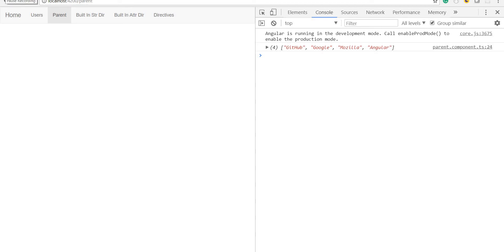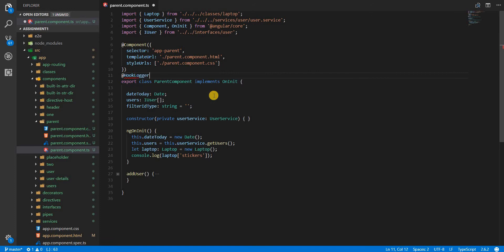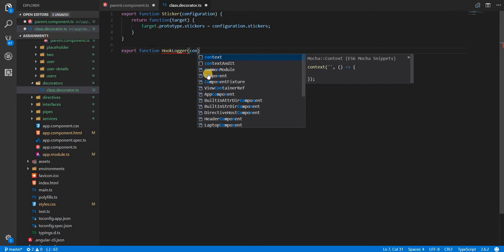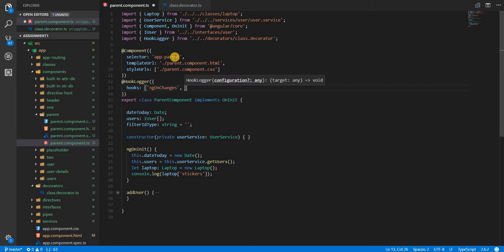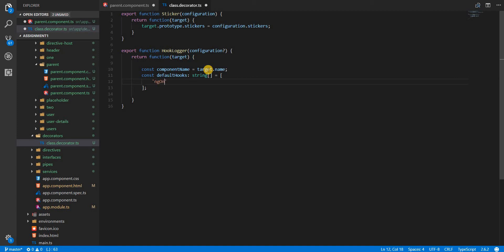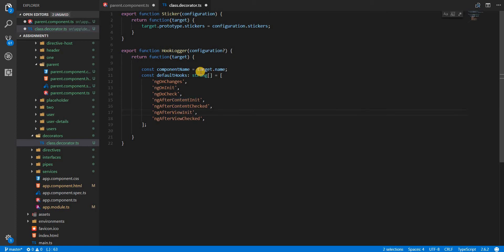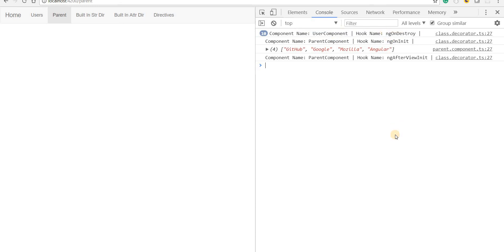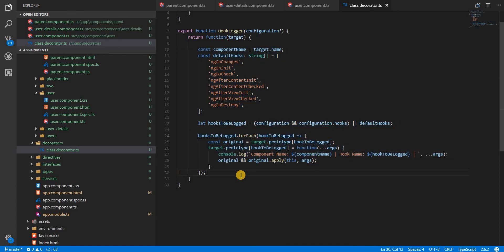Angular Training Part 5 - Creating a Custom Lifecycle Hook Logging Decorator for your Components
In this video, I'll be talking about a Custom Class Decorator that can be used to log LifeCycle Hooks in a particular Component Class in Angular.

With that being implemented, you won't have to create multiple methods on your Component Class if you intention is just to get it logged!